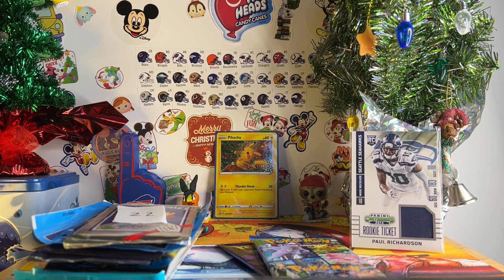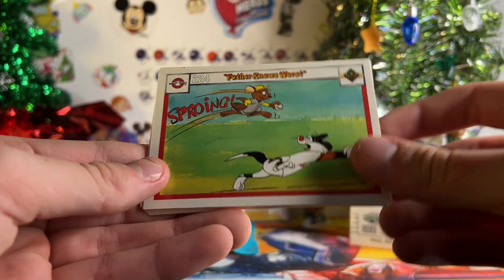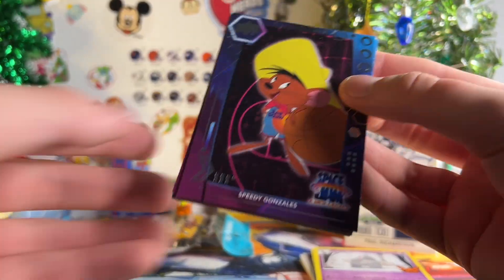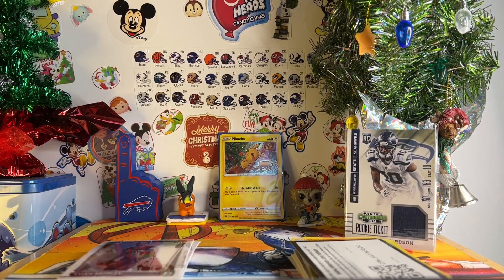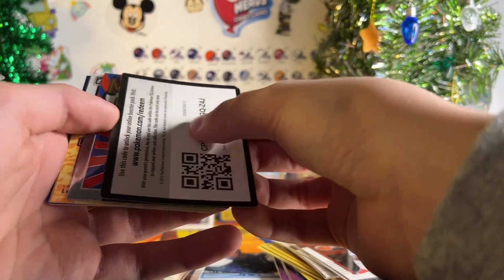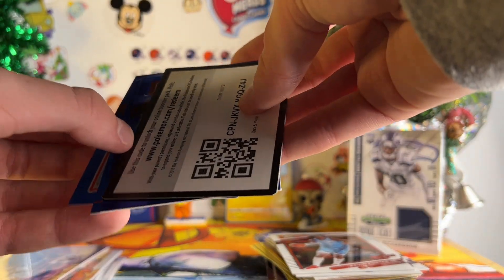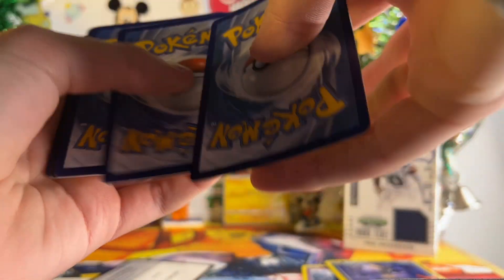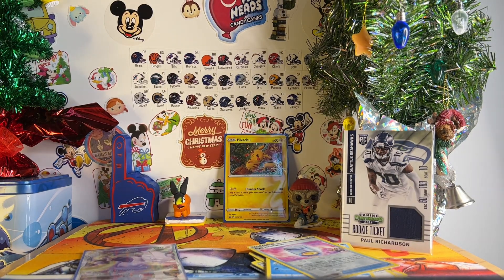Christmas Video Marathon Day 22! The best pack of Optic ever!!